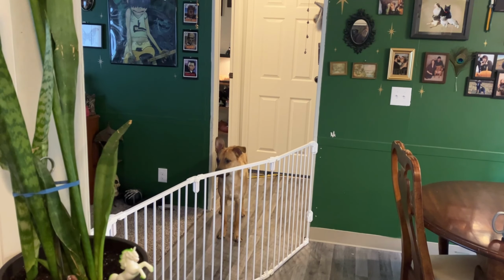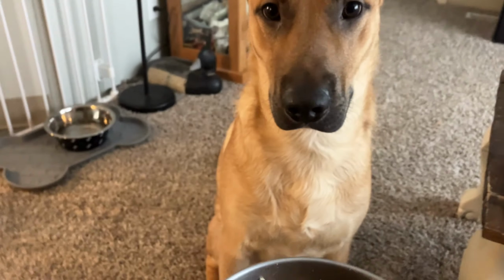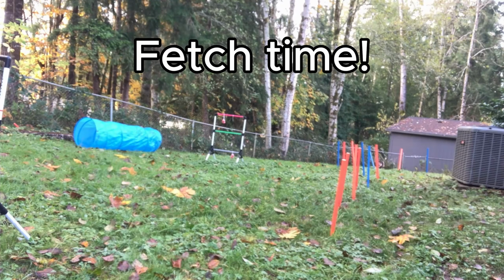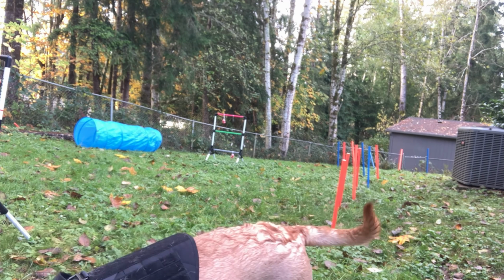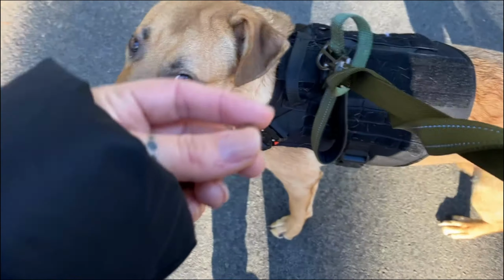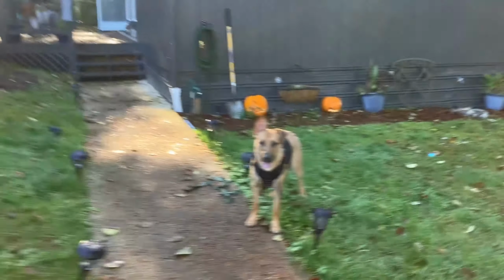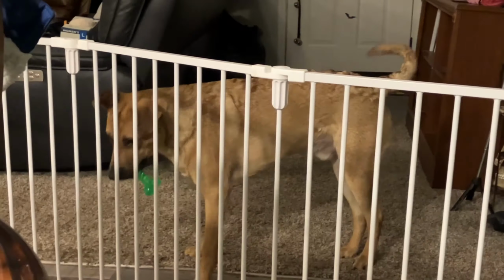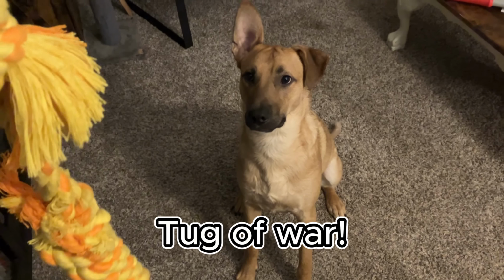24 Hours with a GERMAN SHEPARD PUPPY | Fun, Training, & Puppy Mischief!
Spend a day with our adorable German Shepherd puppy as we navigate through training sessions, playtime, and lots of puppy cuddles! 🐾 This video shows a behind-the-scenes look at what it’s like to raise a German Shepherd puppy, including funny moments, training tips, and all the cuteness you can handle. 🐶❤️